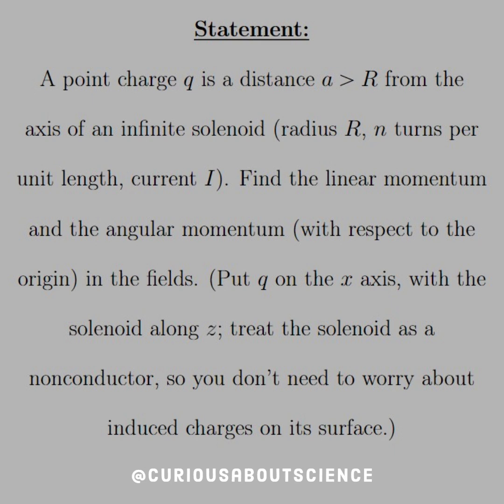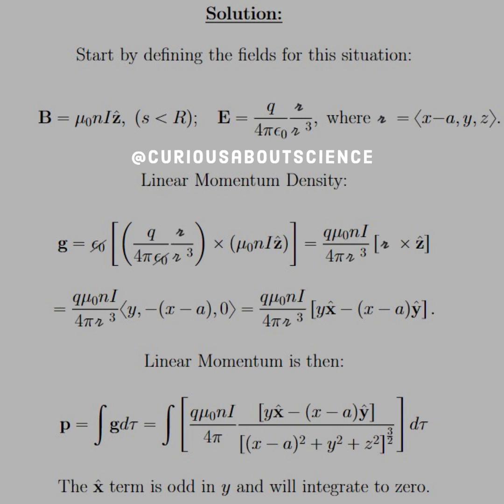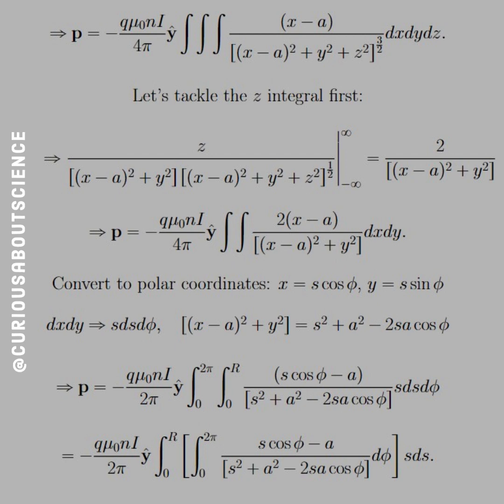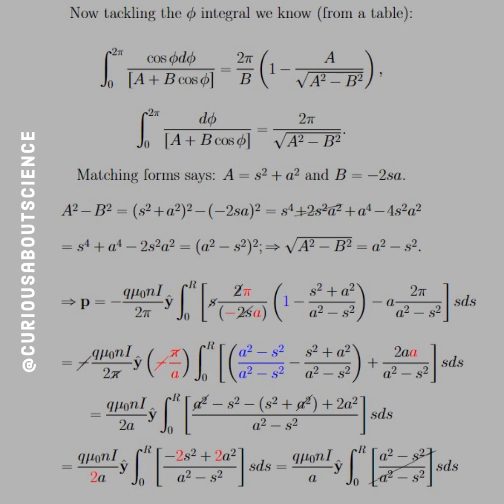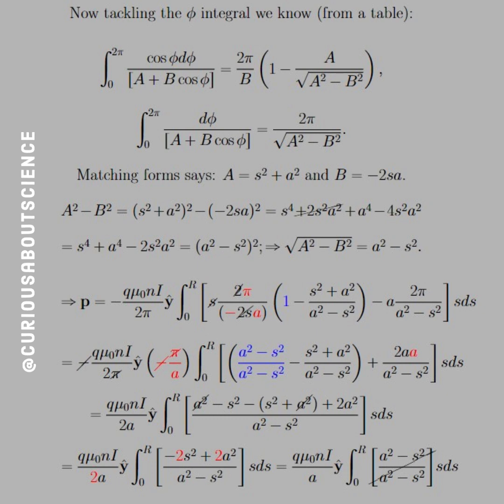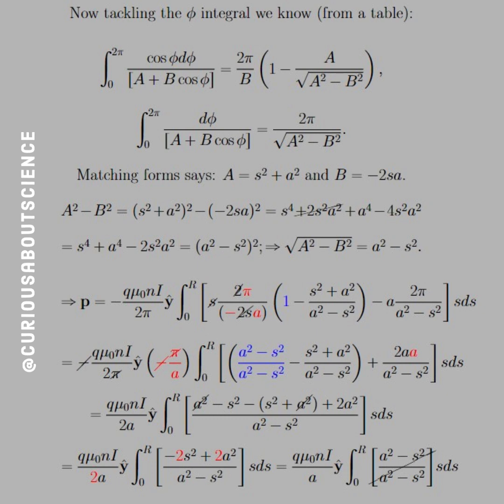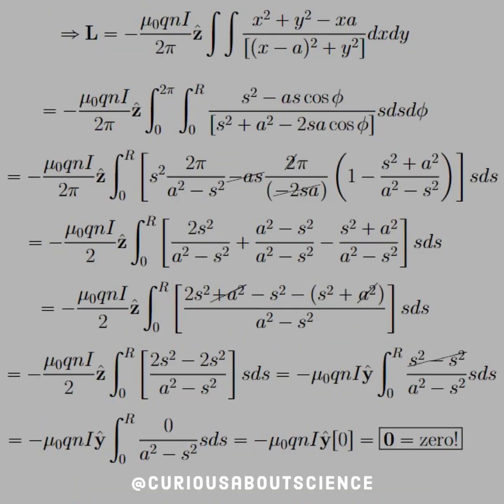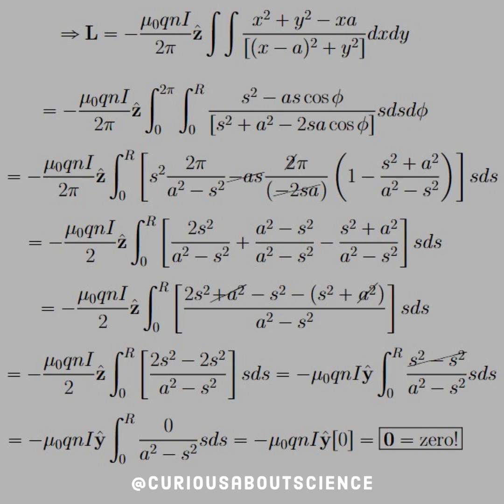Problem 8.22 - Conservation Law Extras: Introduction to Electrodynamics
◉ Again, a tedious computational question, but this was motivated from a paper that discusses this, and they break it down in a bit more detail.

◉ The paper: 𝘌𝘭𝘦𝘤𝘵𝘳𝘰𝘮𝘢𝘨𝘯𝘦𝘵𝘪𝘤 𝘮𝘰𝘮𝘦𝘯𝘵𝘶𝘮 𝘥𝘦𝘯𝘴𝘪𝘵𝘺 𝘢𝘯𝘥 𝘵𝘩𝘦 𝘗𝘰𝘺𝘯𝘵𝘪𝘯𝘨 𝘷𝘦𝘤𝘵𝘰𝘳 𝘪𝘯 𝘴𝘵𝘢𝘵𝘪𝘤 𝘧𝘪𝘦𝘭𝘥𝘴,  from Francis S. Johnson; Bruce L. Cragin; R. Richard Hodges

"Many static configurations involving electrical currents and charges possess angular momentum in electromagnetic form; two examples are discussed here, an electric charge in the field of a magnetic dipole, and an electric charge in the vicinity of a long solenoid. These provide clear evidence of the physical significance of the circulating energy flux indicated by the Poynting vector, as the angular momentum of the circulating electromagnetic energy can be converted to mechanical angular momentum by turning off the magnetic field. Electromagnetic momentum is created whenever electric fields change in the presence of a magnetic field and whenever magnetic fields change in the presence of an electric field."

☞ 📚📖📓= Griffiths, David J. “Chapter 8 Conservation Laws.” 𝘐𝘯𝘵𝘳𝘰𝘥𝘶𝘤𝘵𝘪𝘰𝘯 𝘵𝘰 𝘌𝘭𝘦𝘤𝘵𝘳𝘰𝘥𝘺𝘯𝘢𝘮𝘪𝘤𝘴, Pearson, Boston, MA, 2014, pp. 356–381.